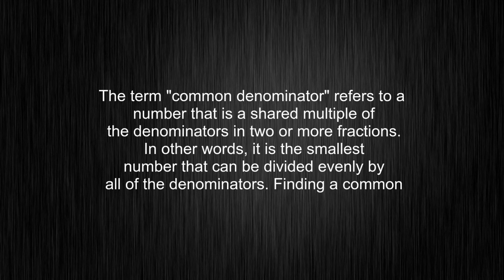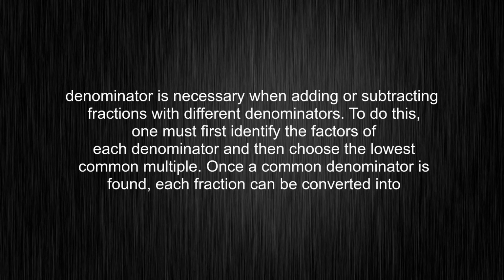What's the meaning of "common denominator", How to pronounce common denominator?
This video tells you what "common denominator" means, how to pronounce it, provides a pronunciation guide and an accurate definition.
00:00 Pronunciation
00:33 Meaning

- What is the meaning of common denominator
- How to say common denominator
- What is the definition of common denominator
- How to pronounce common denominator

Visit our free audio/video dictionary tutorial to learn how to correctly pronounce words/names and to learn their meanings, definitions, just like common denominator definition and meaning in Merriam-Webster, common denominator definition and meaning in Collins English Dictionary, common denominator definition and meaning in The Oxford English Dictionary, common denominator definition and meaning in Longman Dictionary of Contemporary English, common denominator definition and meaning in Cambridge Advanced Learner's Dictionary, and more.